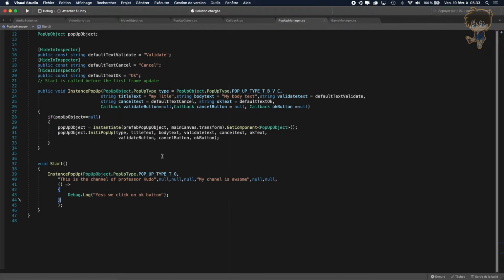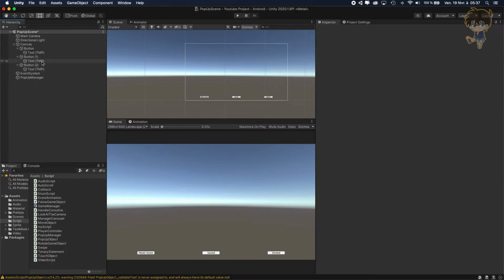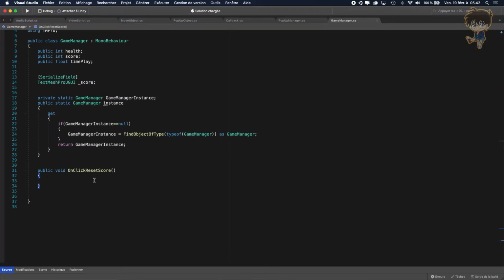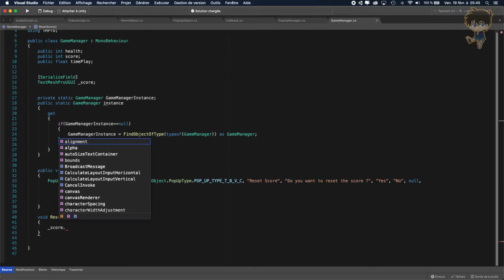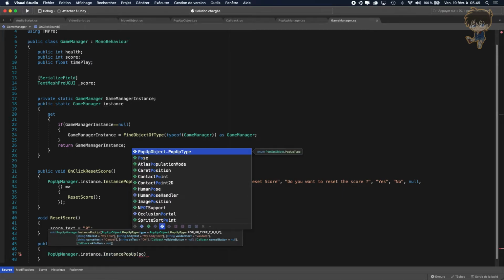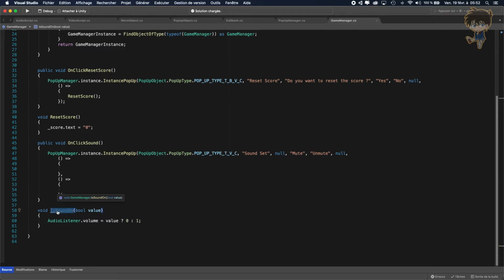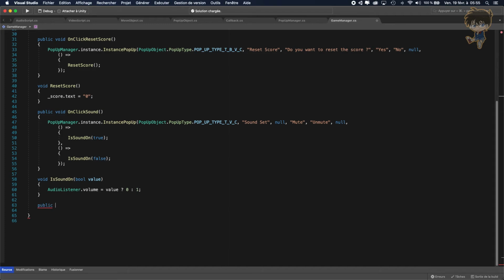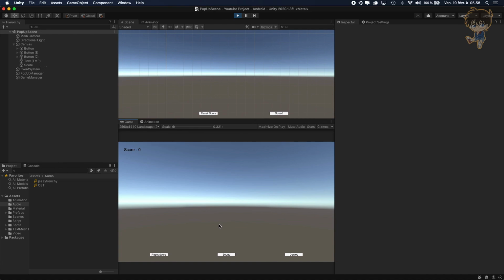How to create a generic Pop Up Manager in Unity Part III (Bonus example)